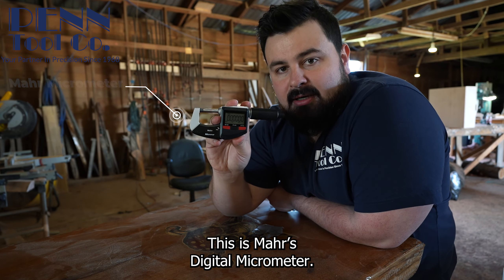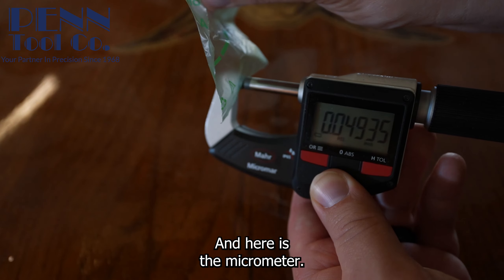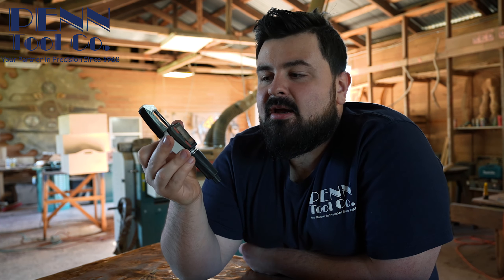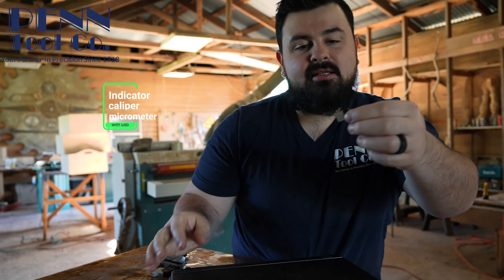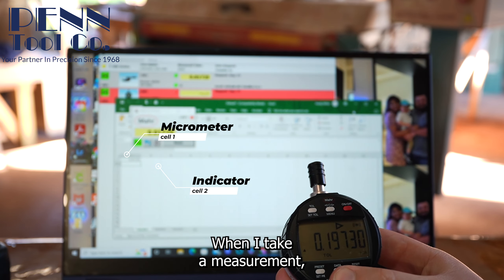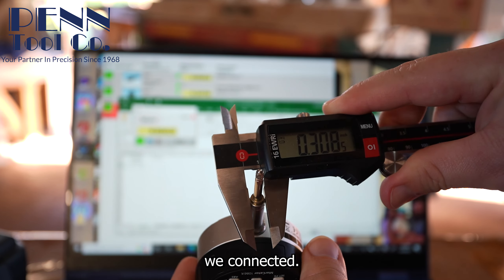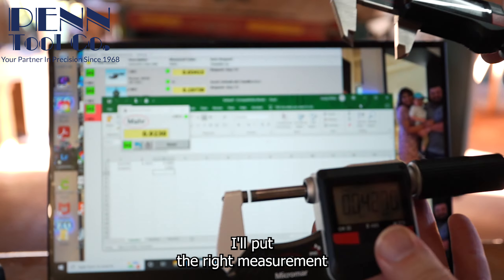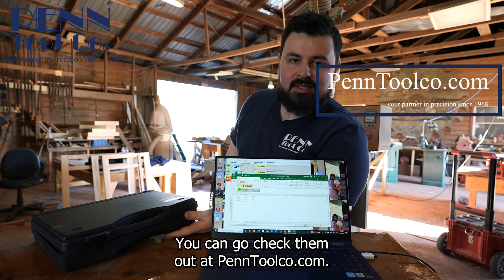Micrometer Wireless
📏✨ Just upgraded my measurement game with the Mahr Wireless Digital Caliper! 🚀 Precision at my fingertips—literally! No more tangled wires, just seamless connectivity and accurate readings. 📊🔧